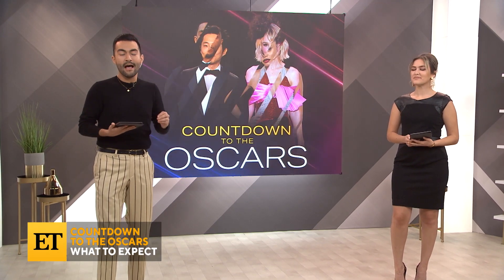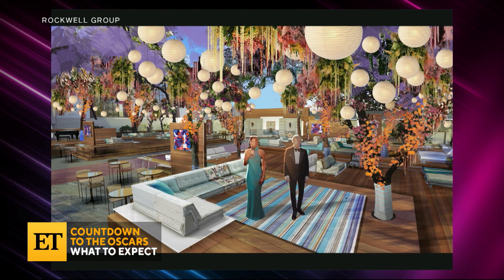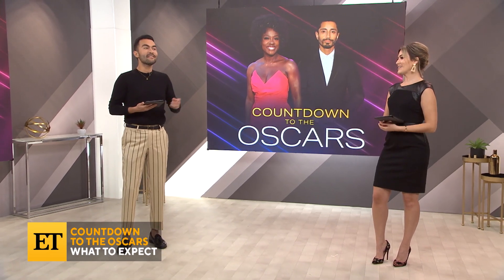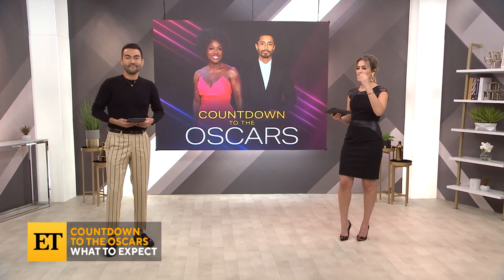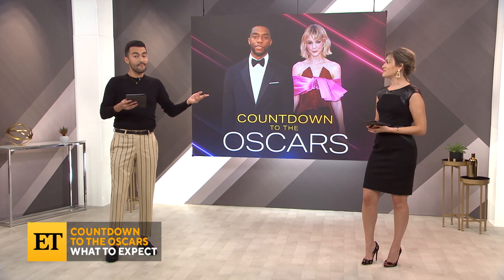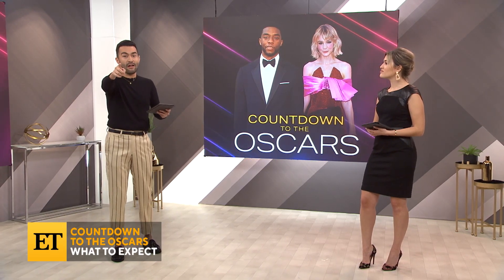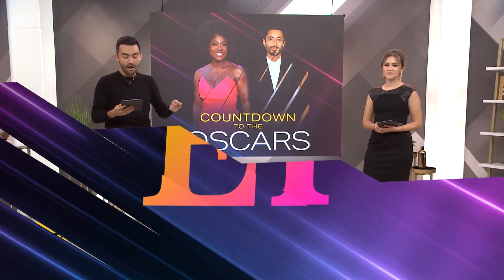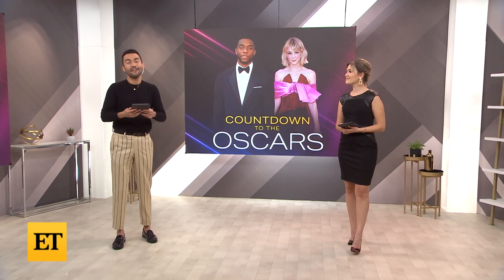Oscars 2021: What to Expect From the Ceremony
A countdown to the 2021 Oscars, including what to expect from the ceremony, and predictions about who will win.